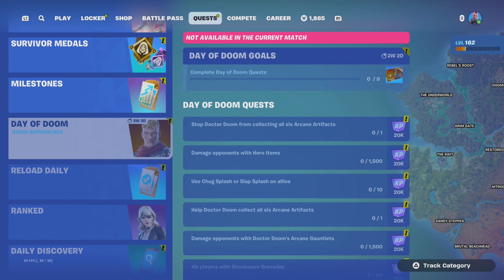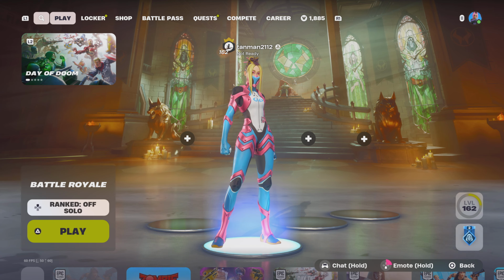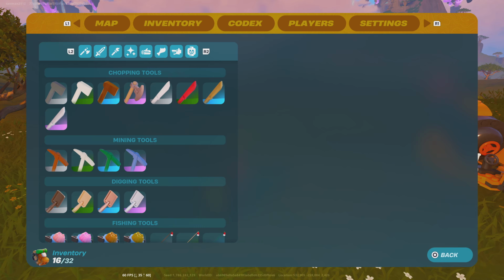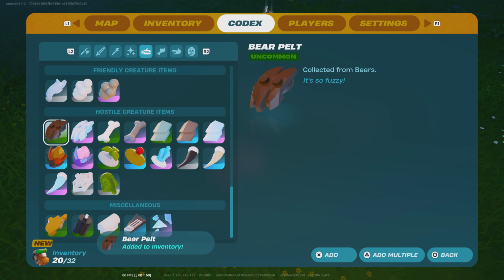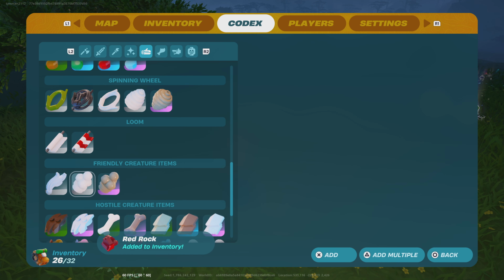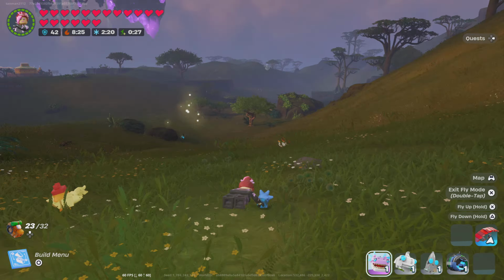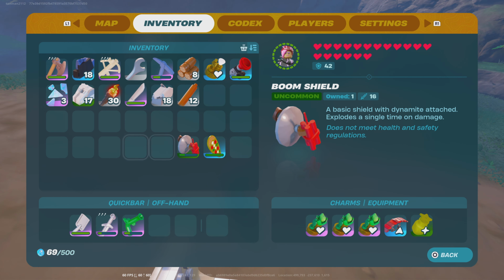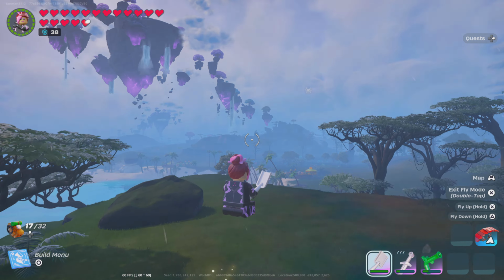Lego fortnite Lost isles update